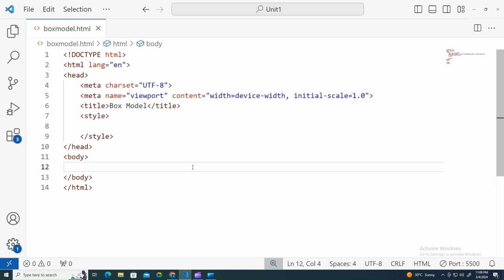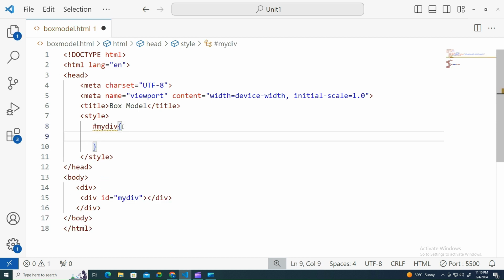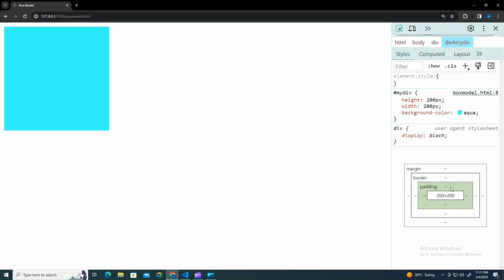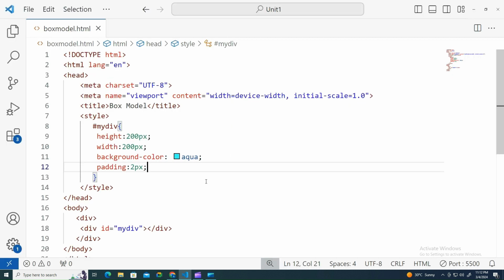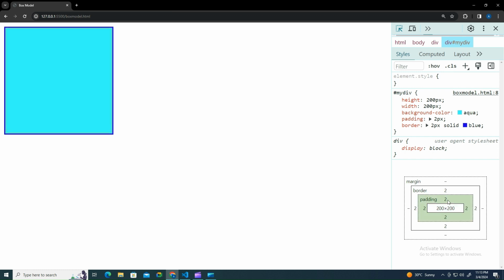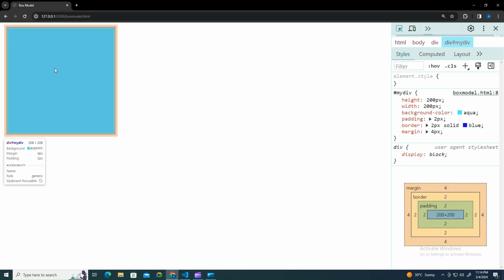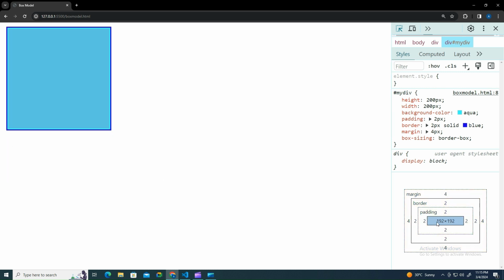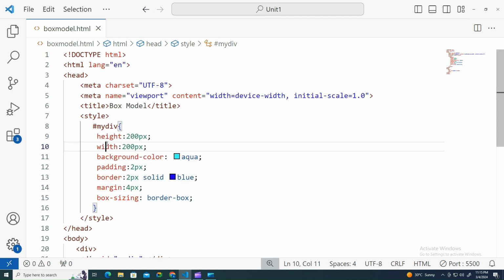UNIT - 1_ Box Effects